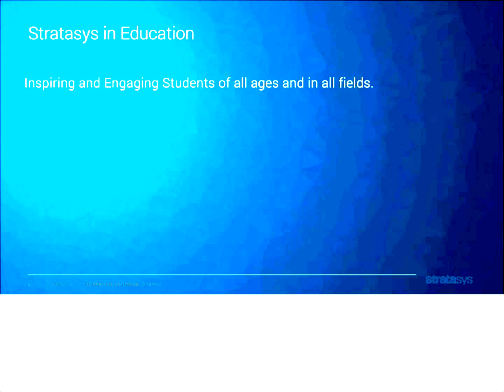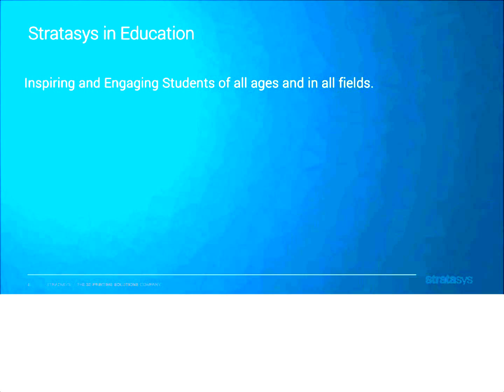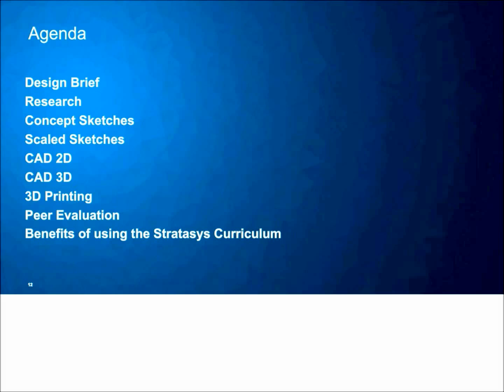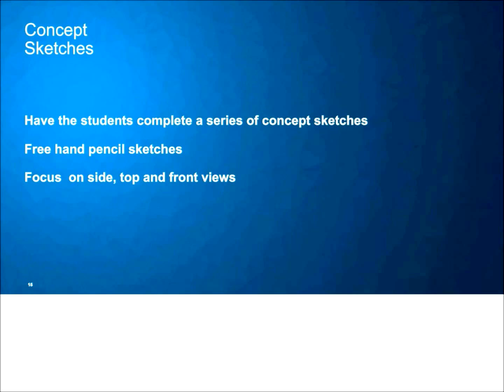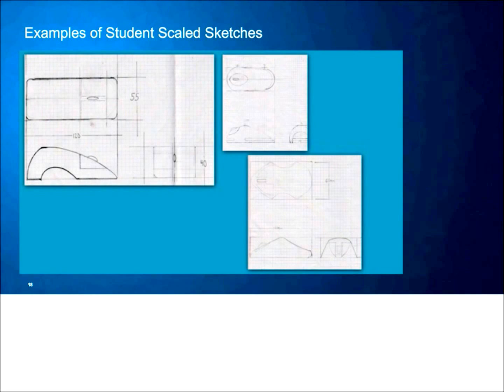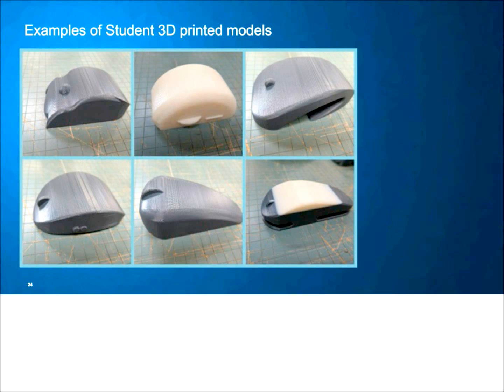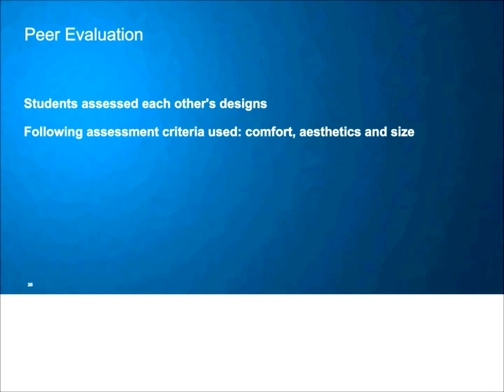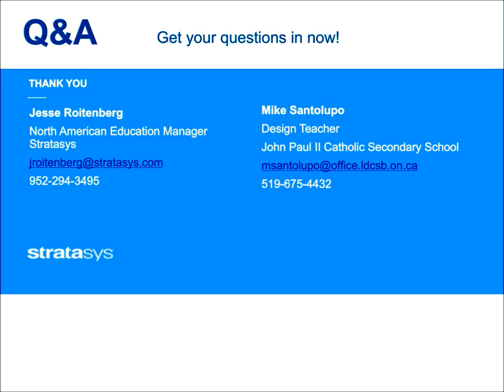Introduction to 3D Printing Modules in the Classroom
We are thrilled to be offering this upcoming webinar on how to incorporate 3D printing course content into your own K-12 classroom!

This webinar will discuss the advantages and execution of newly developed 3D printing education curriculum modules. Veteran teacher Mike Santolupo will also share his personal story of how he integrated a particular module in his 9th grade class.

Modules are designed for instructors to take their students through a full product development life cycle, from concept sketch to CAD design to 3D printed prototype. In this webinar, Mike will also discuss the importance of 3D printing in the classroom and the advantages of utilizing a Stratasys uPrint.